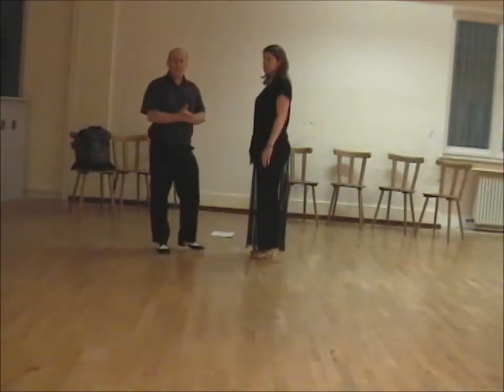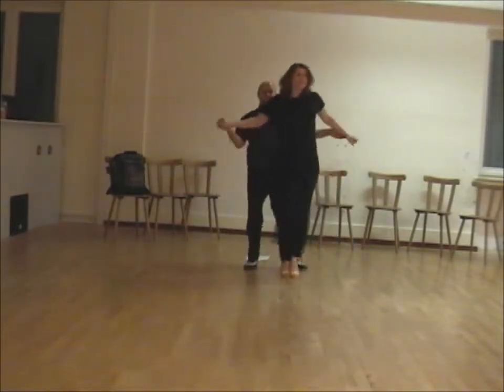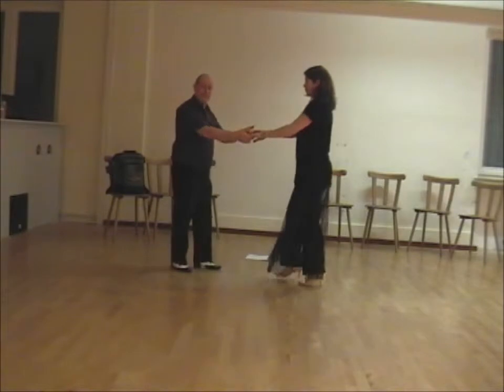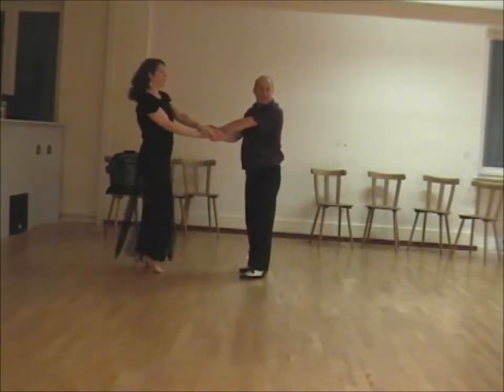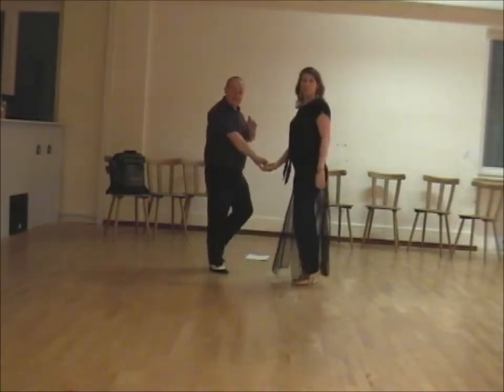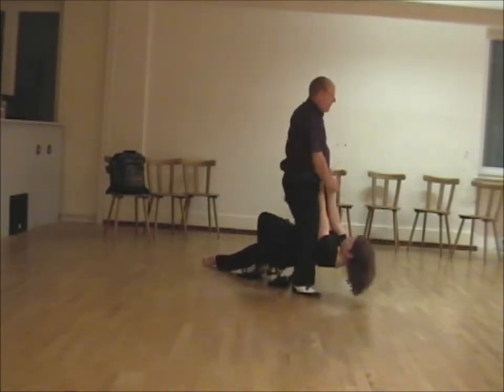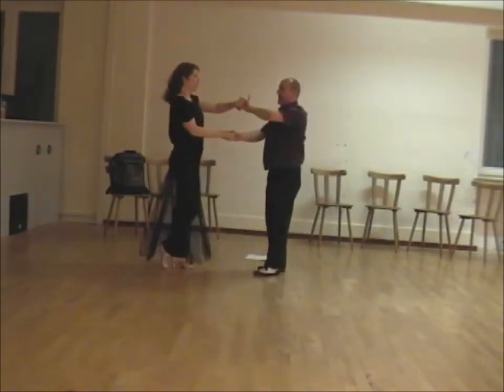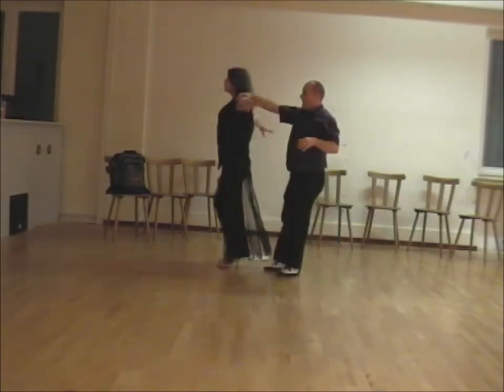Drops & Jumps with Simon & Jo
Workshops from M.JIVE Munich Spring Jive Weekender, 2013